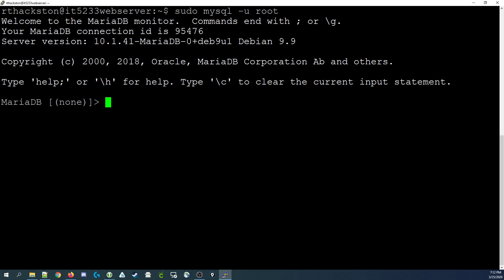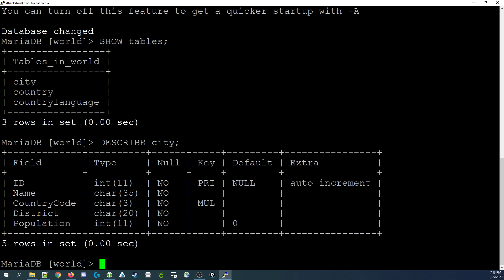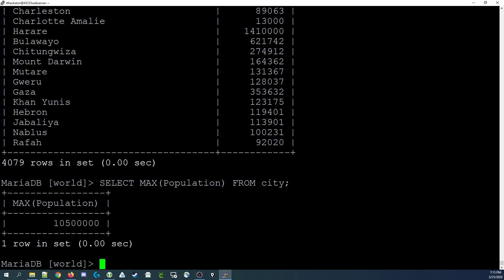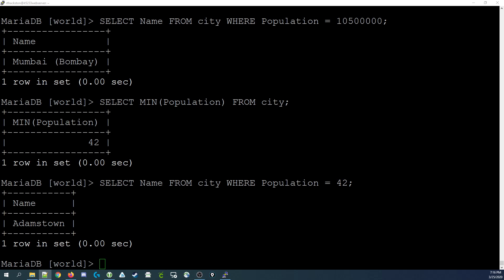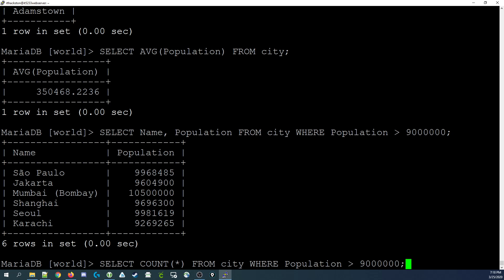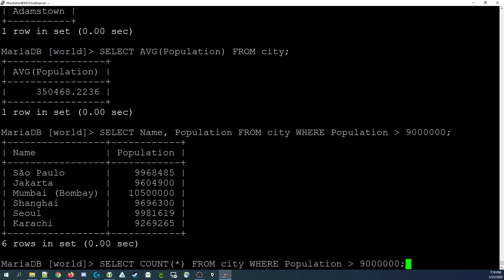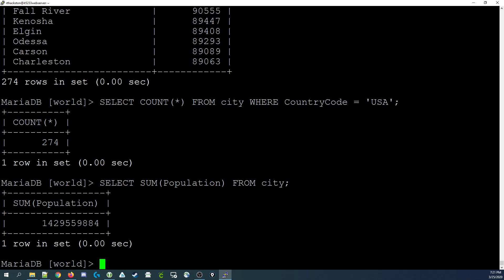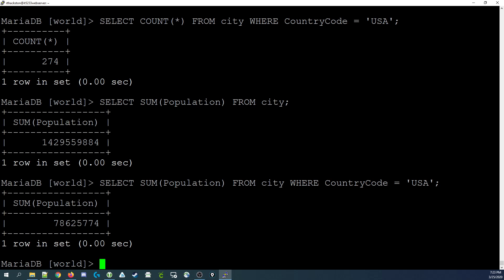[054] Using basic functions in SQL SELECT statements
This video demonstrates the basics of using functions in a MySQL SELECT statement.